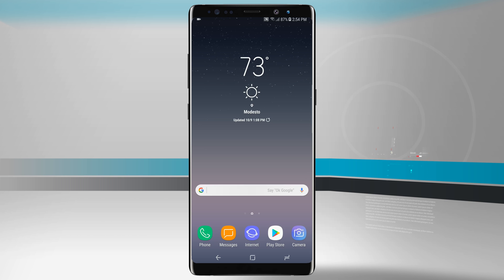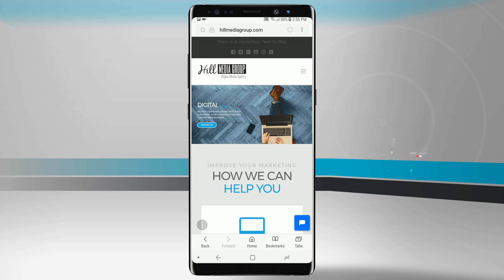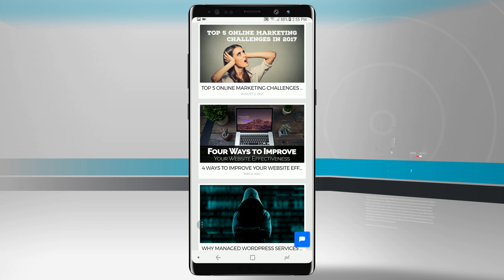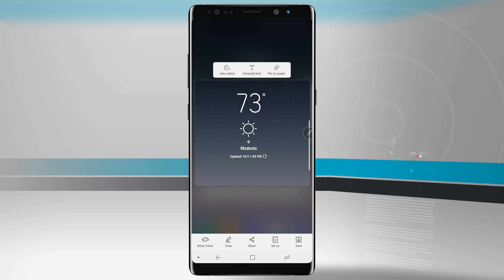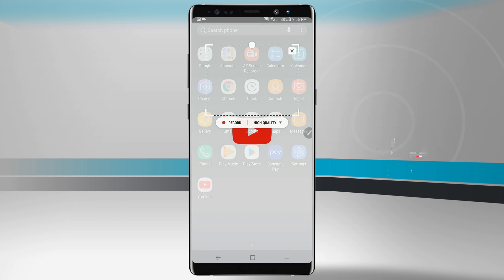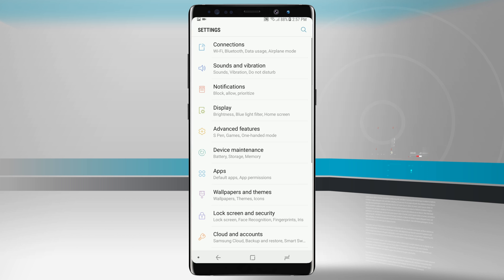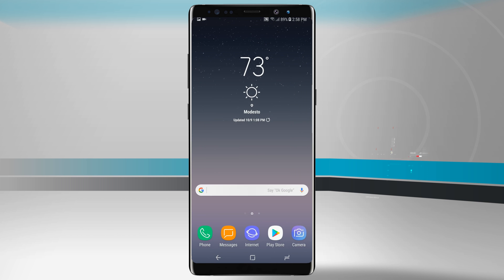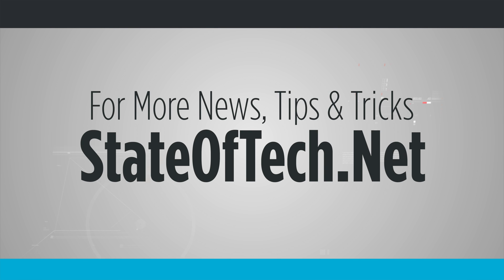Galaxy Note 8 - How to Take a Screen Shot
Taking a Screen Shot with the Samsung Galaxy Note 8 can be more than just a simple image capture of whatever's currently displayed on your phone. There are several different tools and features that can also be used in conjunction with the Screen Shot feature. In this video, learn how to take a Screen Shot and the various things you can then do with it on the Samsung Galaxy Note 8.